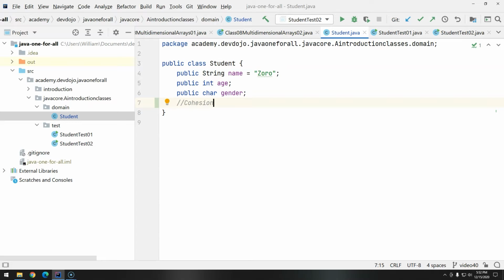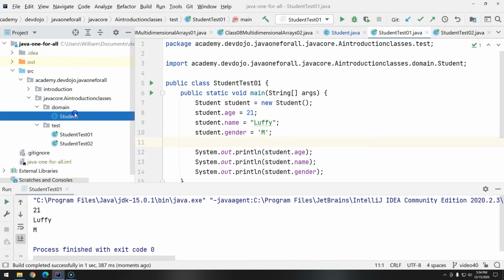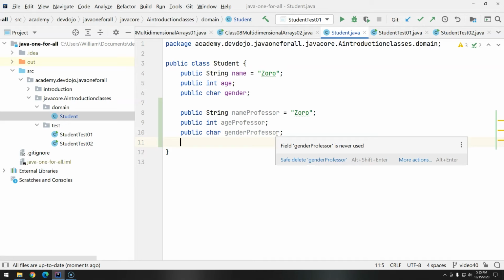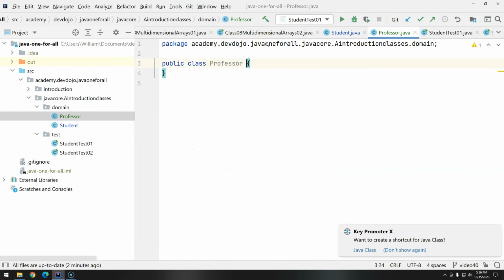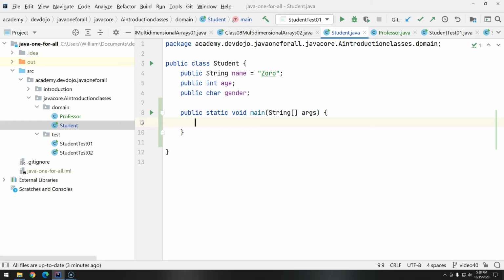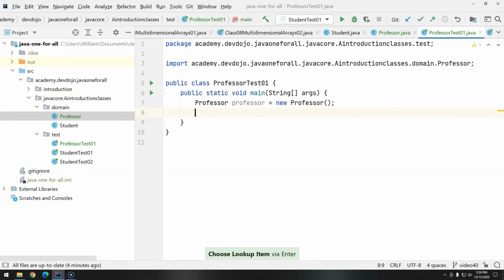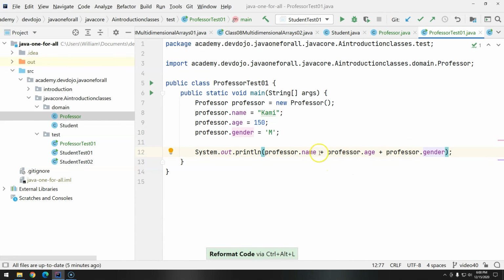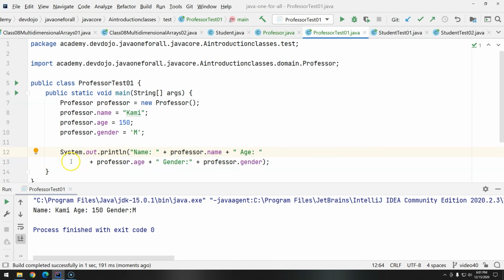41 - Object Orientation - Cohesion